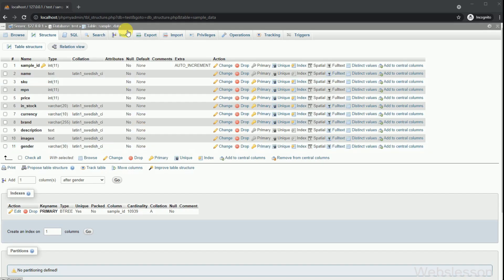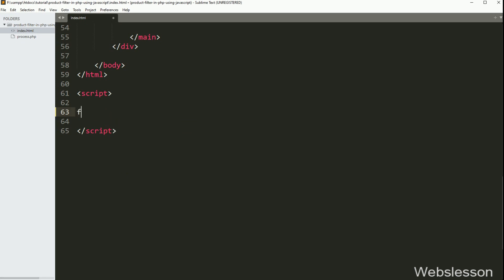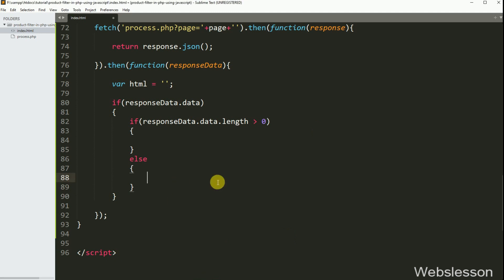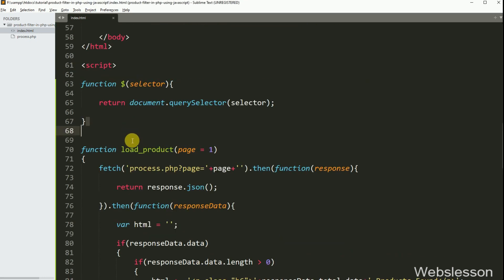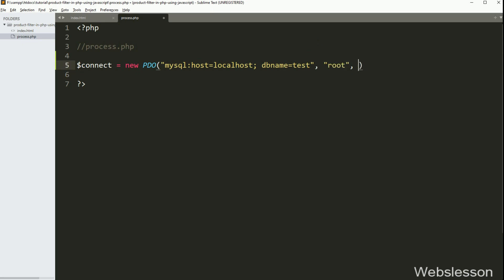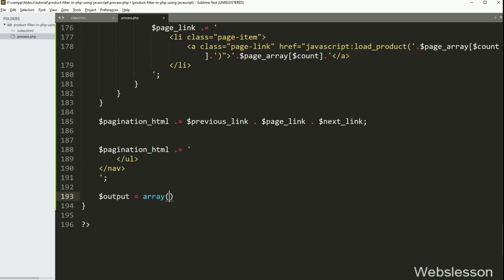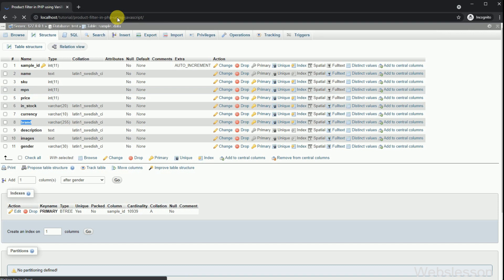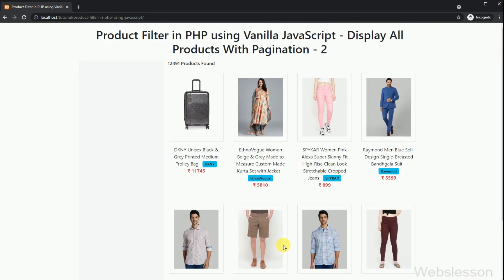Product Filter in PHP with JavaScript Bootstrap 5 & MySQL - Display All Products With Pagination - 2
This is PHP Project on Build Advance Product Filter with Pagination using JavaScript, Bootstrap 5 and MySQL Database and under this part you can learn How to fetch data from MySQL database and list product on web page with pagination link using PHP with JavaScript. For Fetch data from database here we have use JavaScript Fetch API which will send request to PHP script and received data in JSON format and convert product data and pagination data in HTML format and display on web page. When we have click on pagination link then it will load other page data with pagination link without refresh of web page.